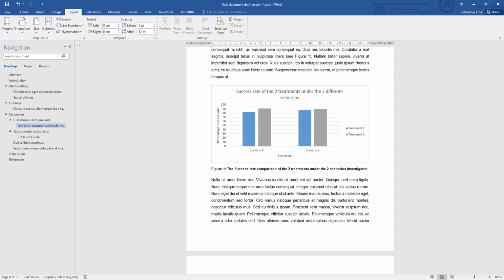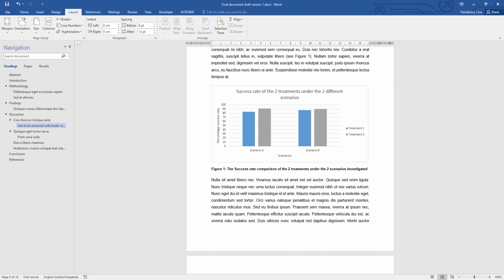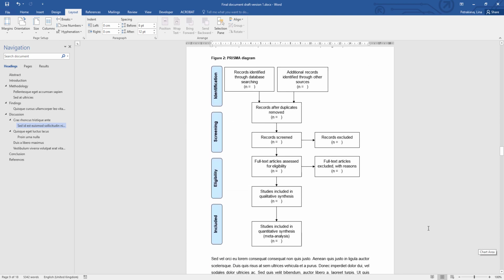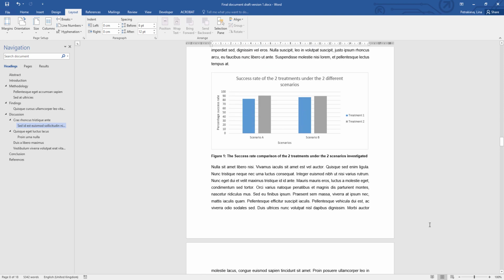Choosing where to position captions of figures and tables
This video is part of a series, but can be used on its own too. It shows the different standard options for positioning caption of figures and tables and discusses pros and cons. The full tool that enables you through a series of choices to tailor a playlist of relevant videos is available